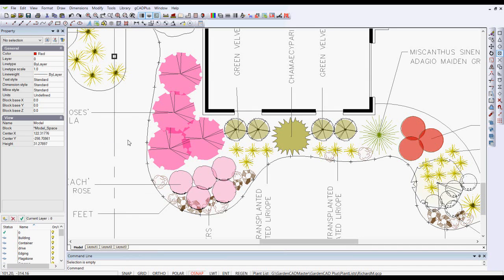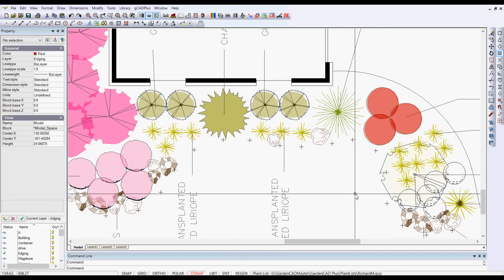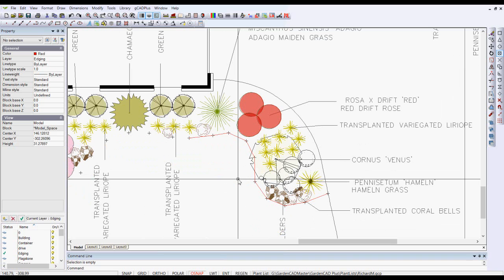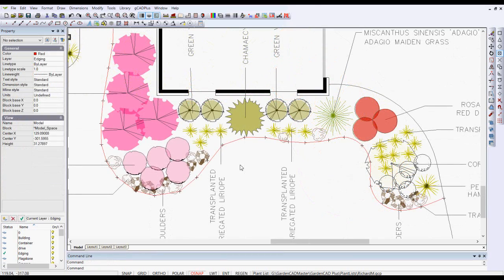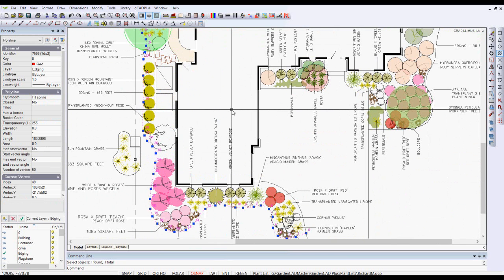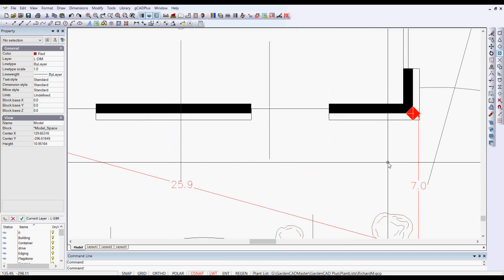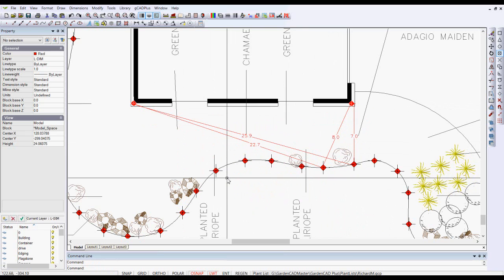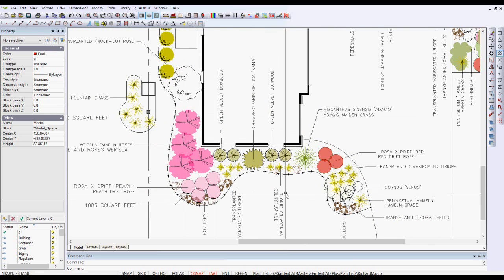Landscape CAD Drafting Tips #6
We show how to clean up a 'messy' polyline imported from AutoCAD. We add point data and snap to the points in order to create a new polyline. The align dimension tool is then used to add dimensions to assist a construction team lay out the design.